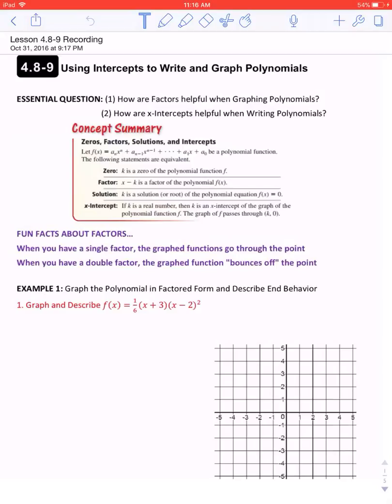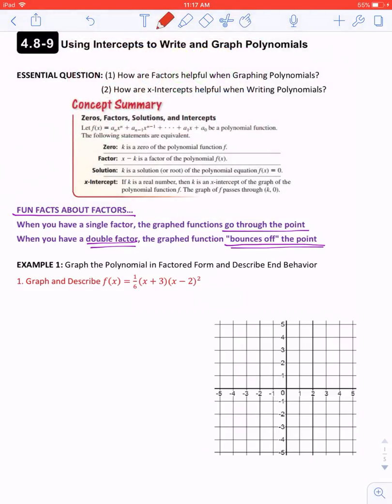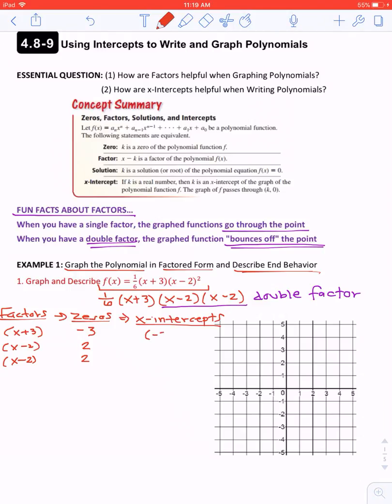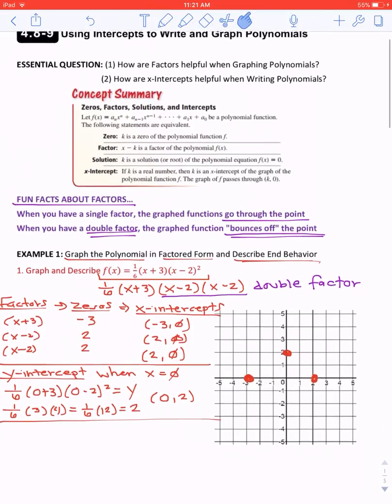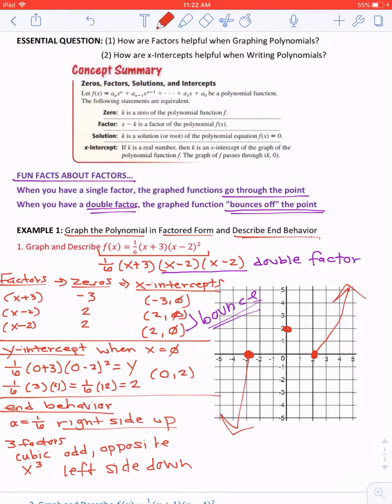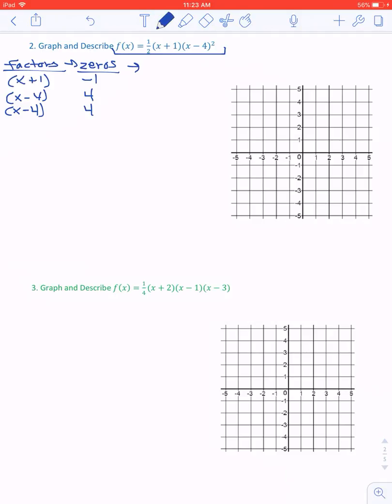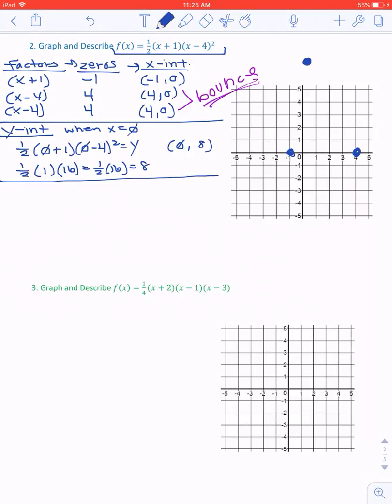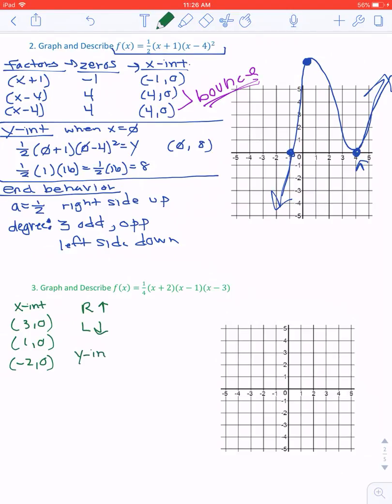4.8&4.9 Graphing Cubic Polynomials